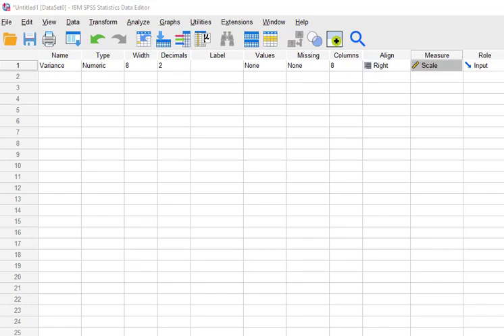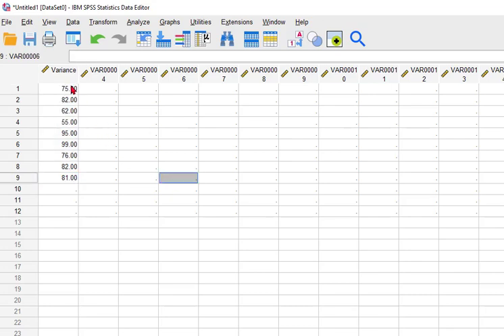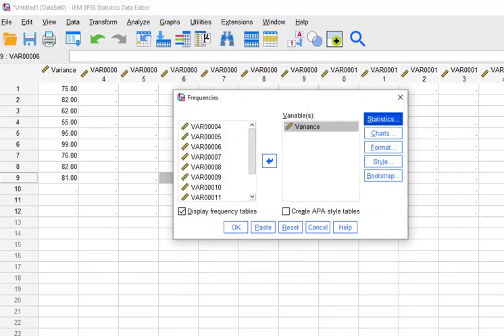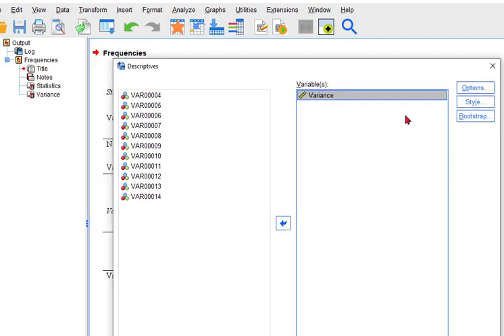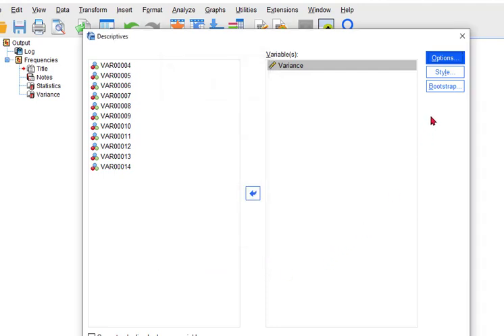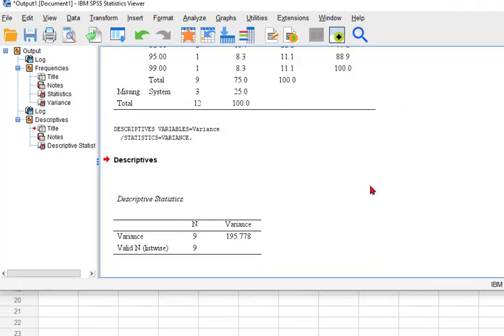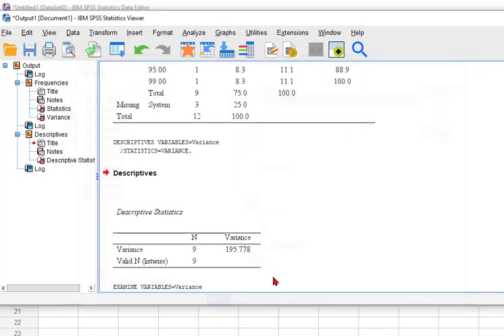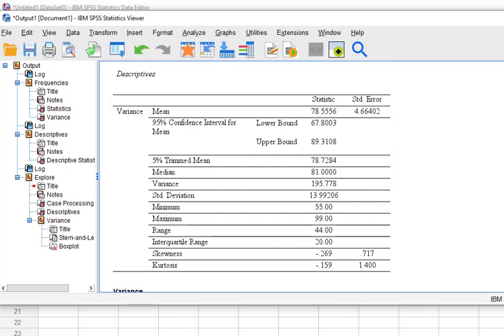Three different ways to calculate a variable's variance with SPSS